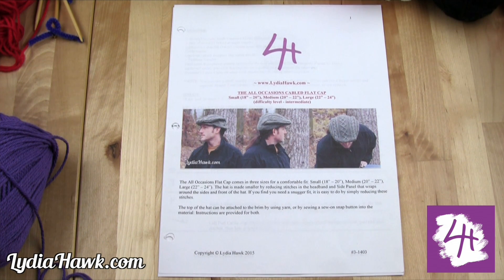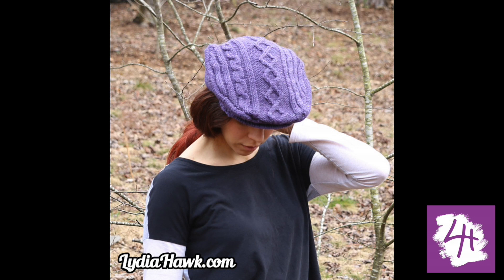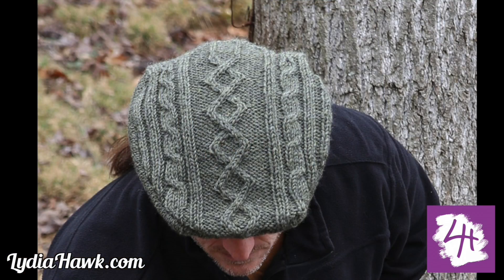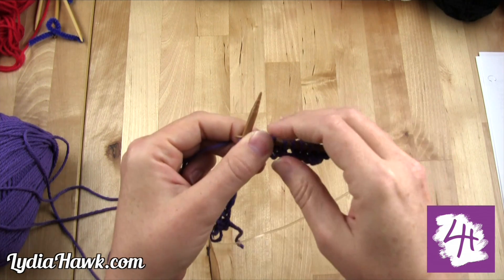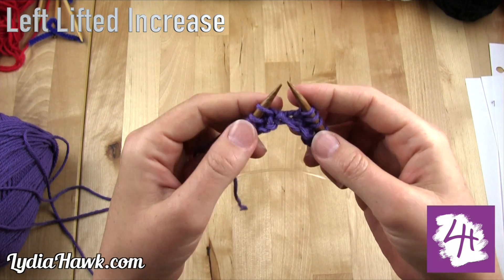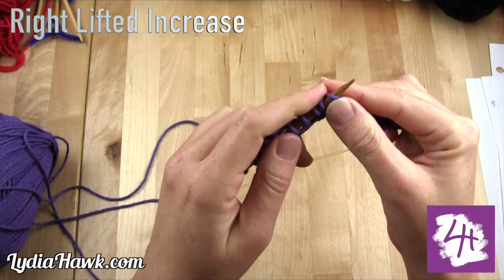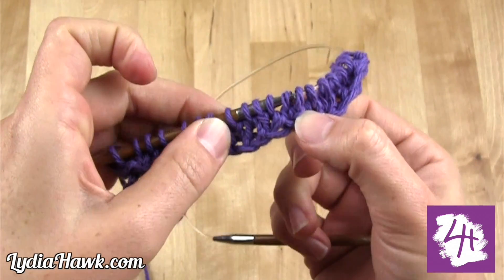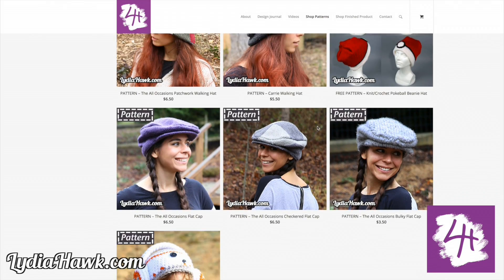How to Knit a Left and Right Lifted Increase Video Tutorial - Cabled Flat Cap Pattern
How to Knit a Left and Right Lifted Increase Video Tutorial goes hand-in-hand with my All Occasions Cabled Flat Cap Pattern at Lydia Hawk.com (link below).